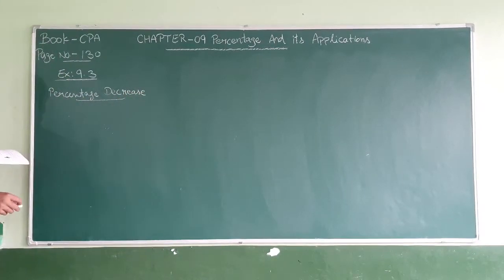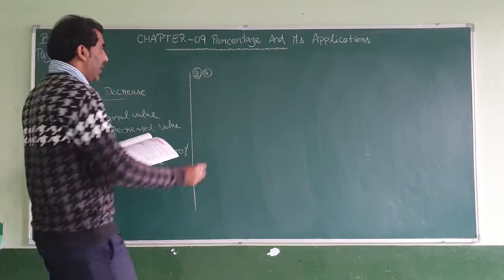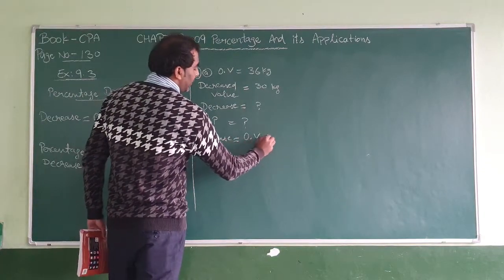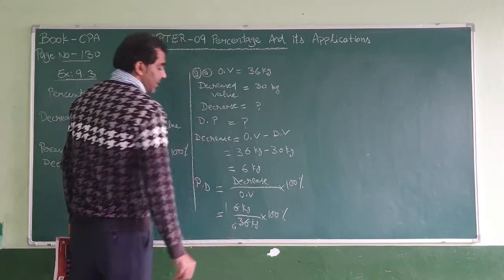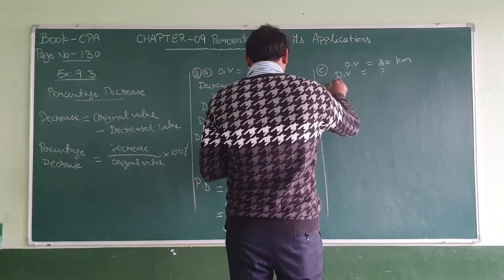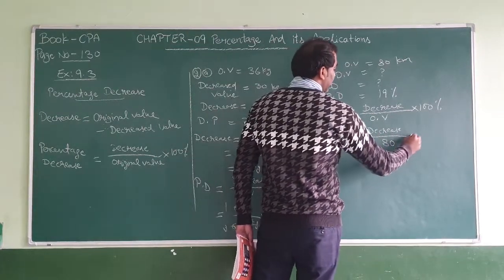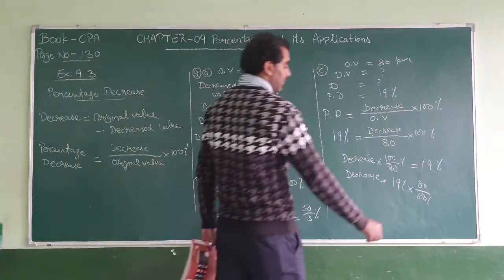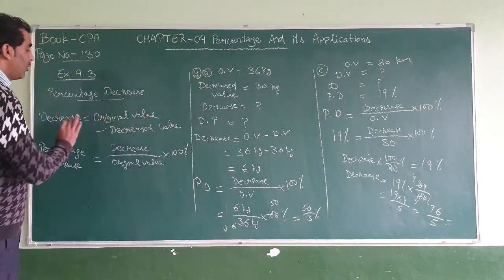Class-7 Maths, Ch-9 Percentage and its applications, Ex.9.3, question 2